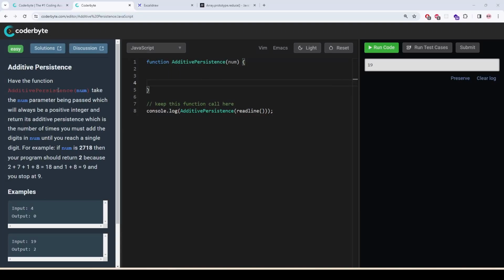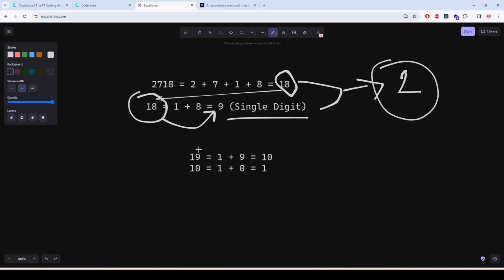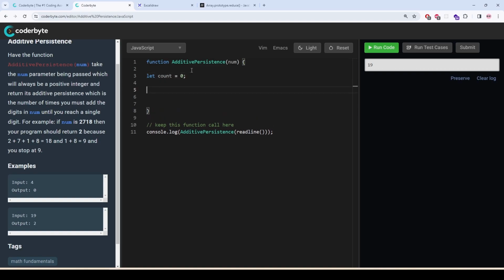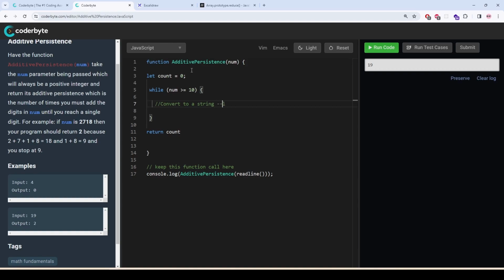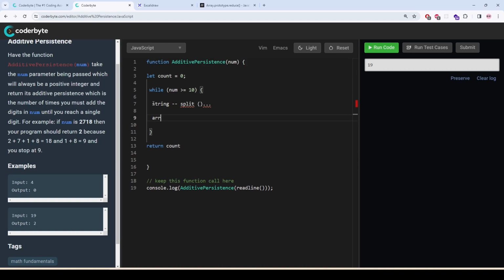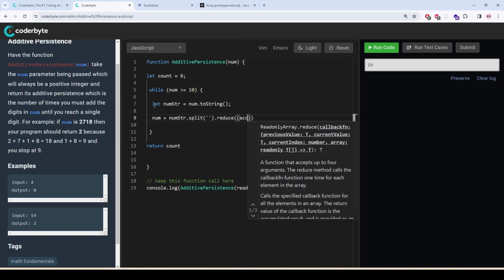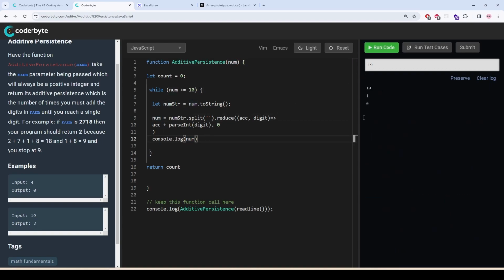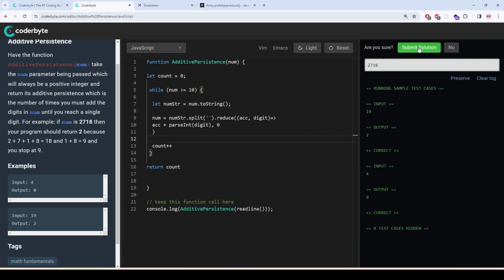Coderbyte | Additive Persistence | Easy | Solution with JavaScript